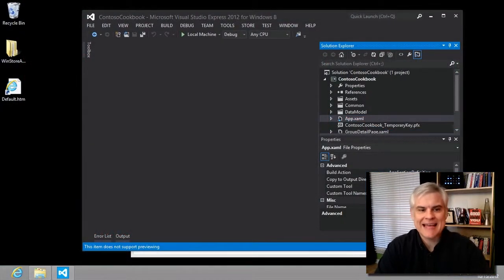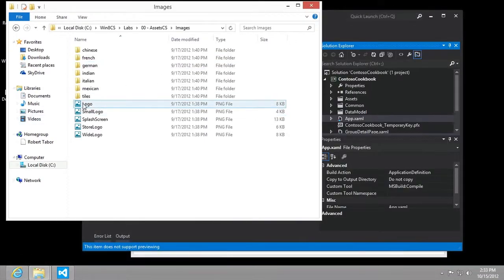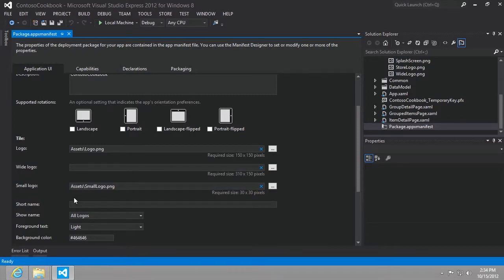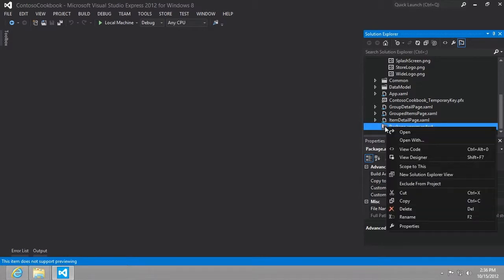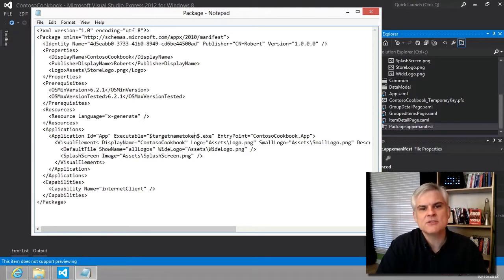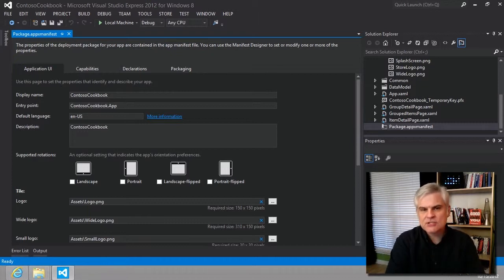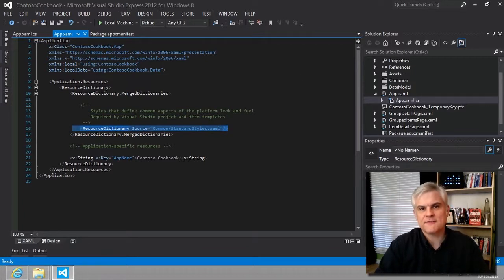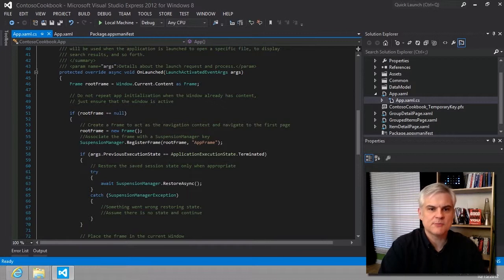Part 06 - Modifying the Grid App Template with Branding Elements